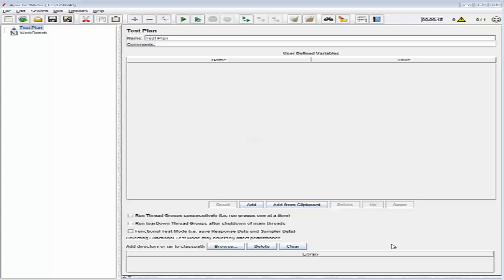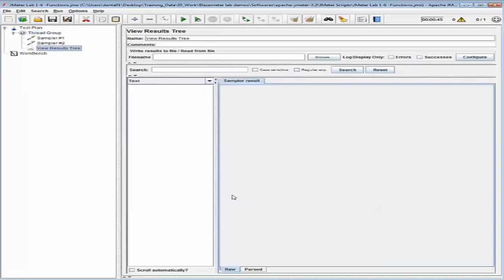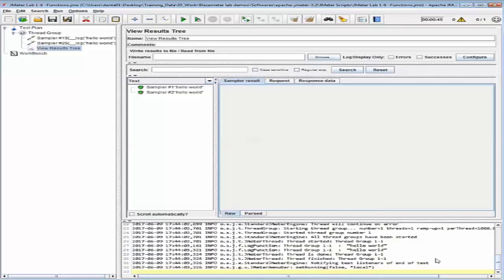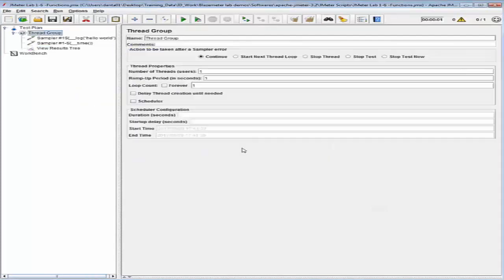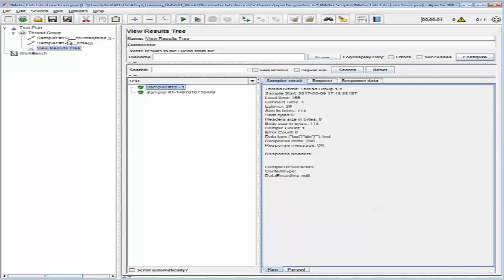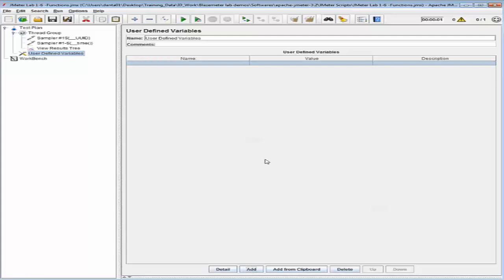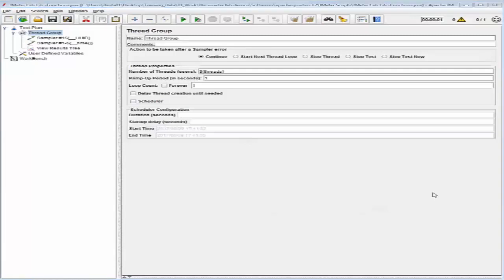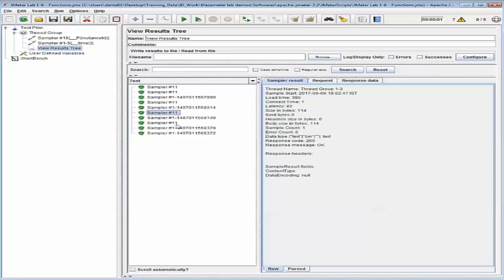Working with Functions in Apache™ JMeter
In this video, you will learn about and apply the following JMeter functions: log, time, counter & ThreadNum, UUID, Property, and instanceId.
Do you want to check if you can load test like a pro?